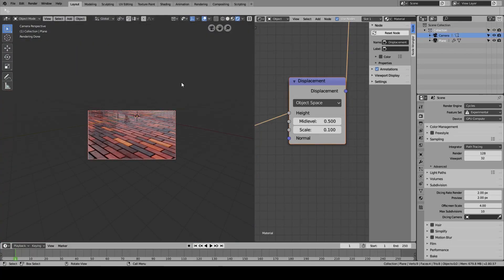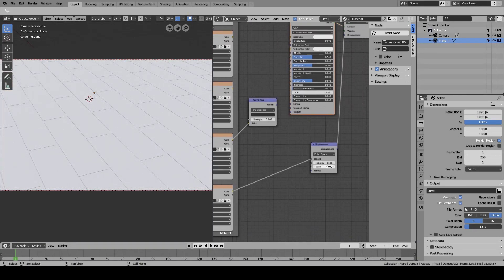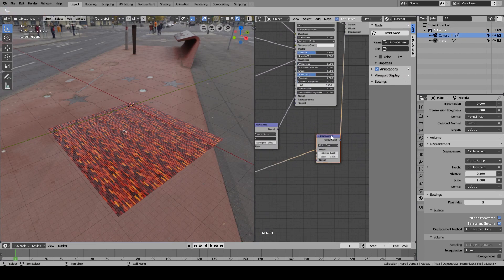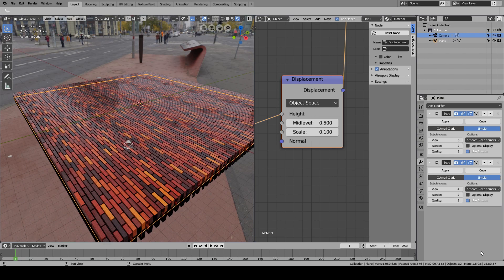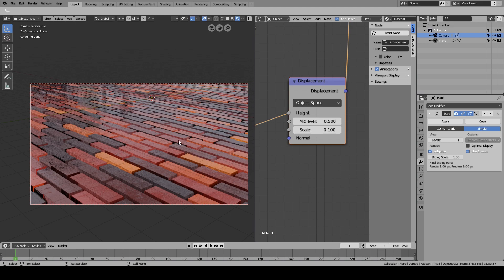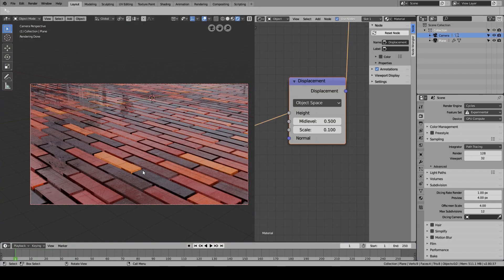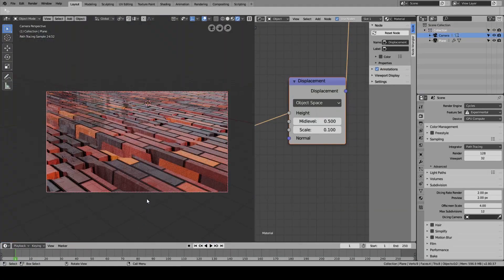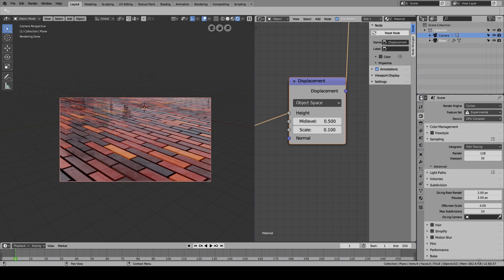Proper height map usage & memory optimization - Blender 2.8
Height maps, or displacement maps are often a bit hard to figure out for beginners on their own. This is a material I made in Substance Designer for my bathroom modeling walkthrough.